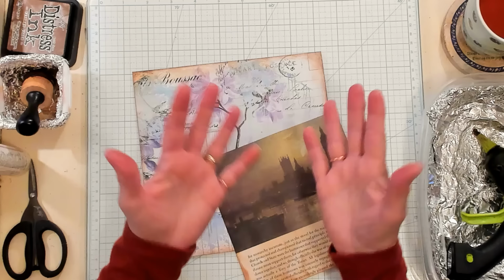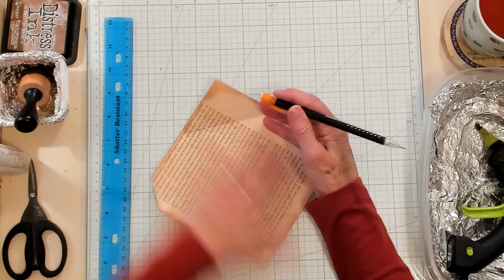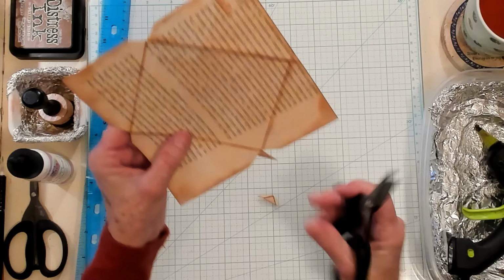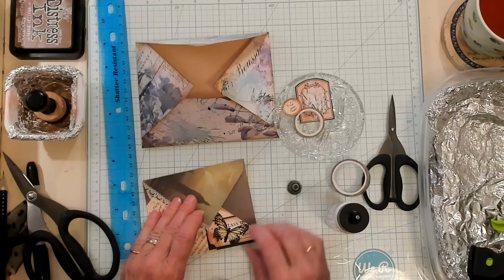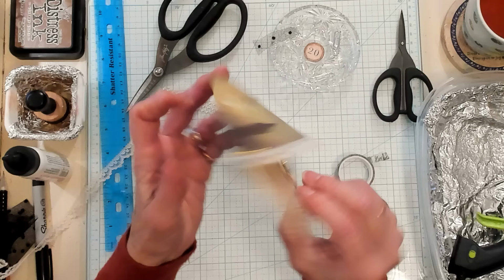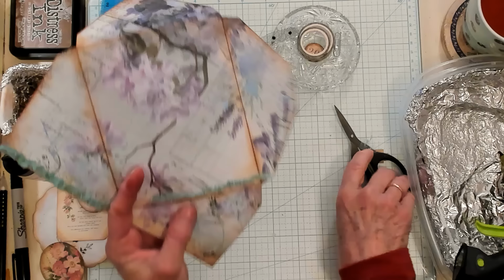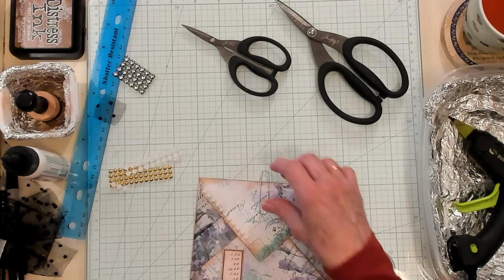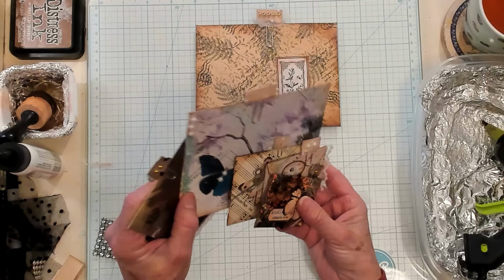Deconstructed Envelope Ephemera Holder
That a fun way to add ephemera into a junk journal. Join me as I show you how I make a Deconstructed Envelope Ephemera Holder for a junk journal.
Items Used:
Sari Silk: Crimson Heart Studio on Etsy
Labels: By JLeeloo
Butterflies: Art Smart Crafts on Etsy

This video is about making deconstructed envelope ephemera holders for a junk journal. How to add small pieces of ephemera into a junk journal. How to make an envelope without any machine. Making an envelope from scratch. What is a deconstructed envelope? Making an envelope. Cathy's Garden YouTube Channel has how to and tutorials for the junk journal creator. Cathy's Garden YouTube Channel has easy junk journal ephemera videos.